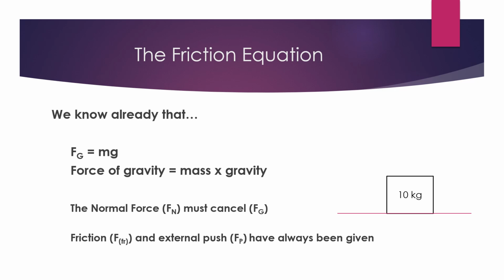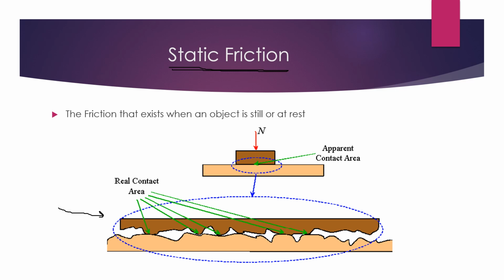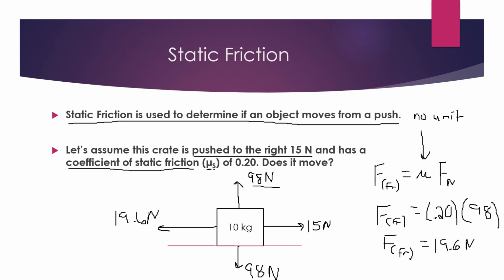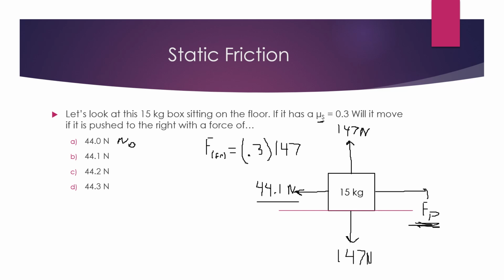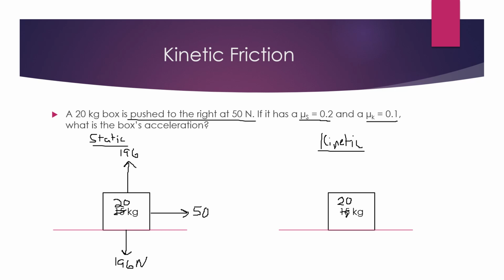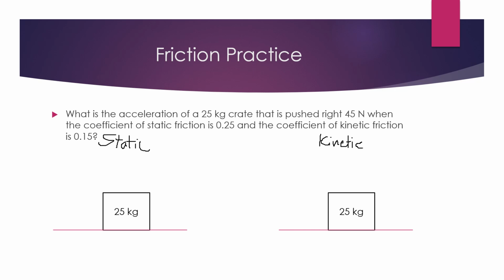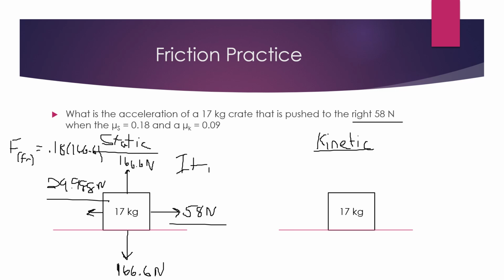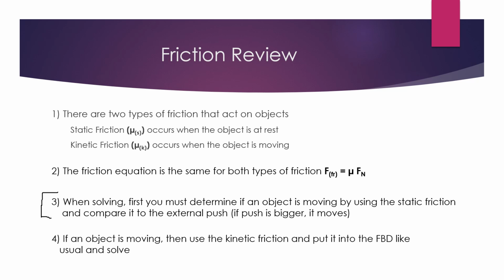Types of Friction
The Honors Physics Folk will learn how to calculate with Static and Kinetic Friction in this video!